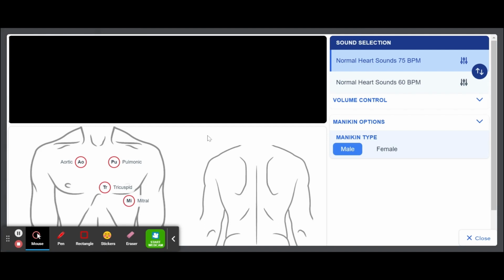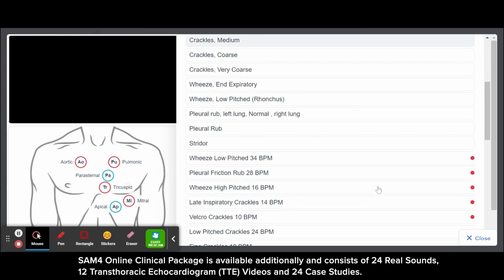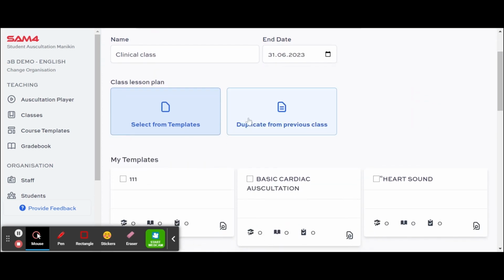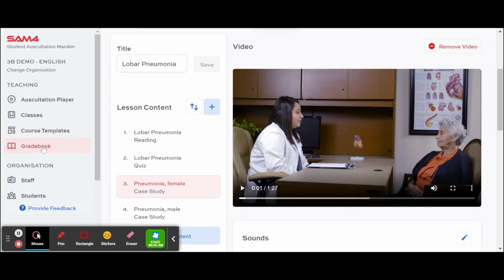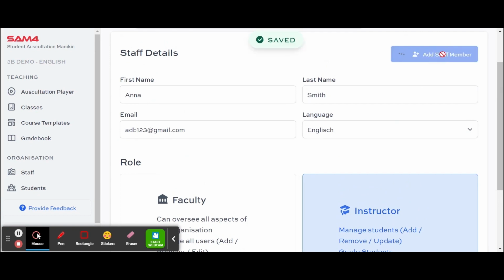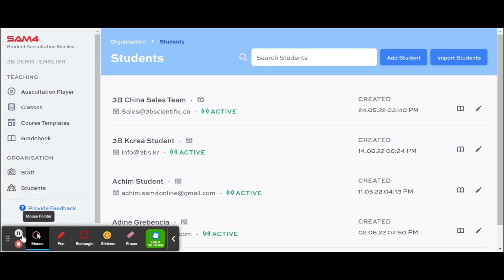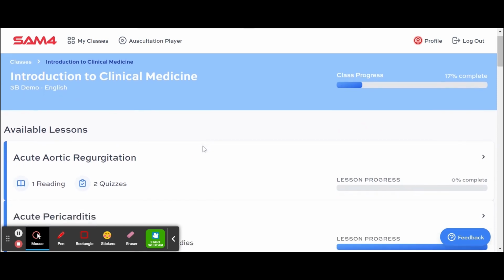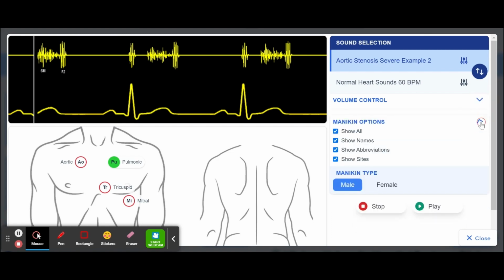Tutorial SAM4 Online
SAM 4 Online Tutorial